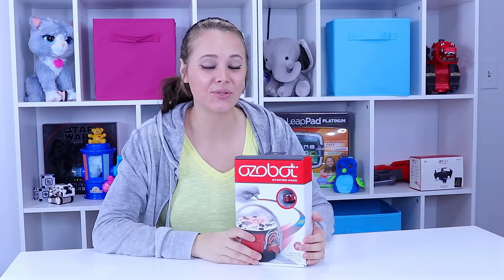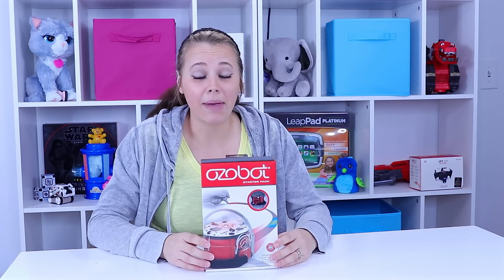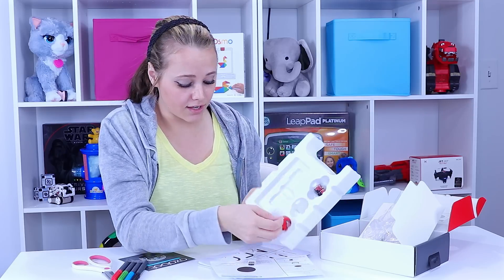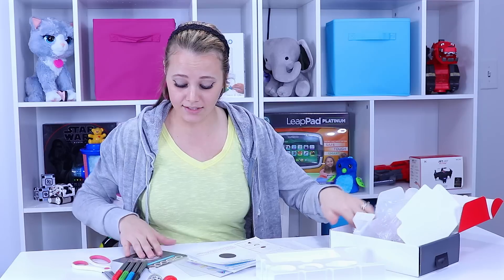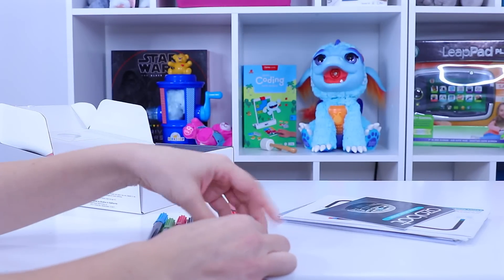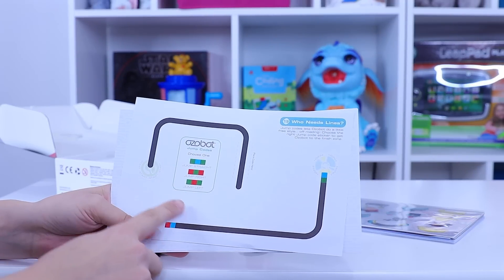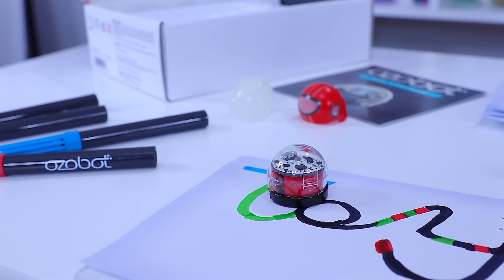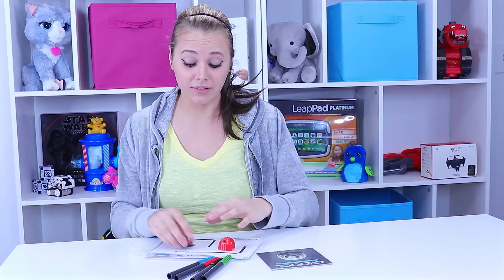Ozobot Starter Pack, Programmable Robot Toy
Robotic toys are among the most popular toys on the market right now. The Ozobot Starter Pack, Programmable Robot Toy  is one my personal favorites. It has great interactive capabilities and hours of play time fun to offer.